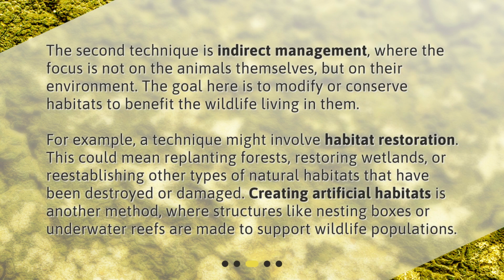What are the different types of wildlife management techniques?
Understanding Wildlife Management: Techniques and Approaches • Discover the different techniques of wildlife management in this informative video! From direct management, like relocation and breeding programs, to indirect management, such as habitat restoration and creating artificial habitats, we'll explore how these techniques help conserve and protect our precious wildlife resources. Join us as we delve into the fascinating world of wildlife management!

00:00 • What are the different types of wildlife management techniques?
00:32 • What is Direct Management?
01:17 • What is Indirect Management?
01:55 • What is Legal and Policy Management?